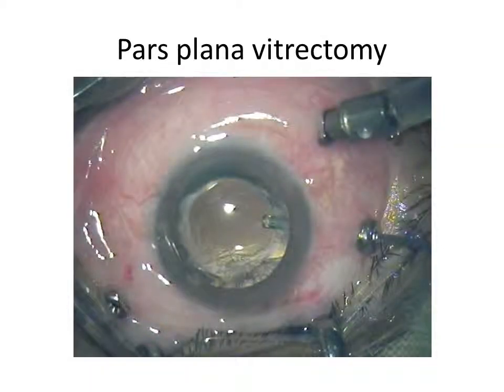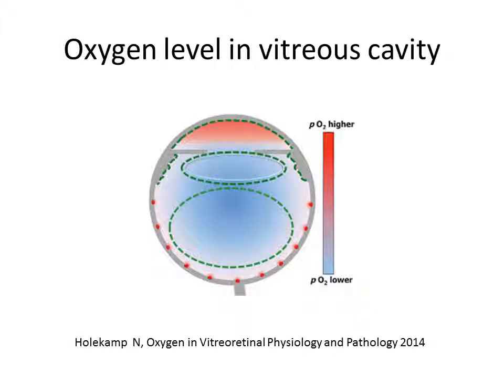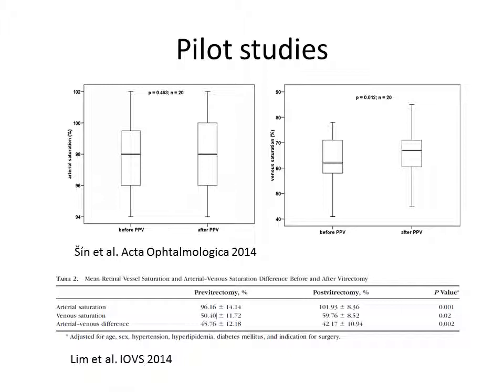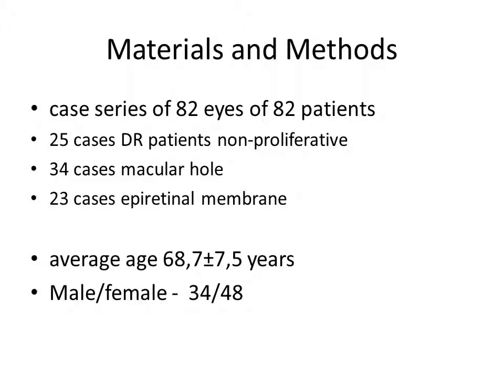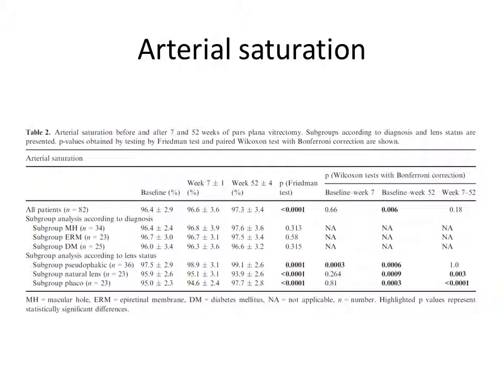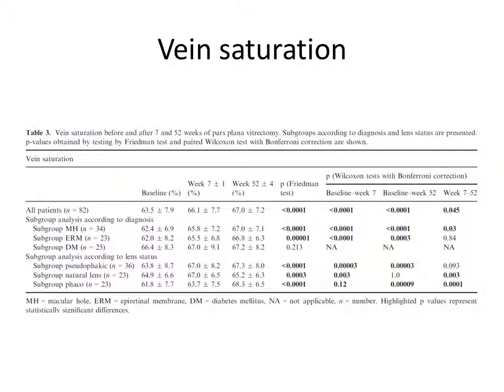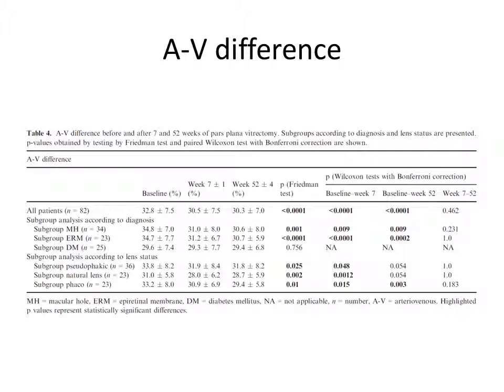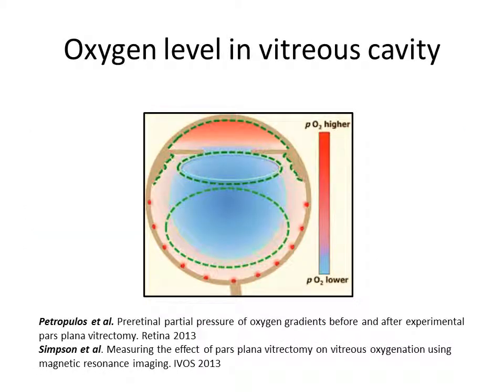Pars plana vitrectomy and oxygen saturation in retinal vessels [Martin Sin]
Martin Sin delivers a talk titled:

"Pars plana vitrectomy and oxygen saturation in retinal vessels"